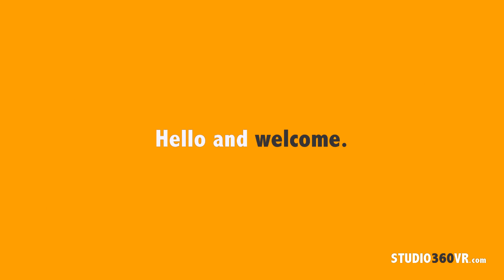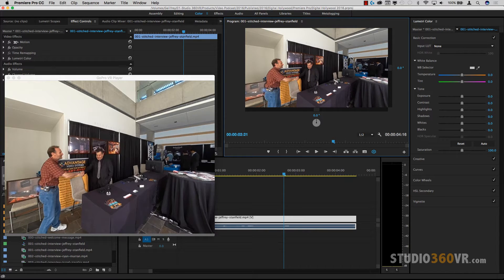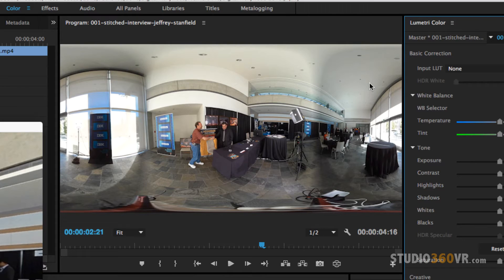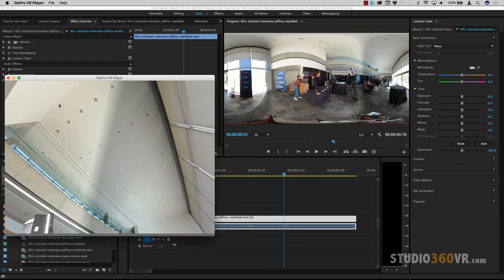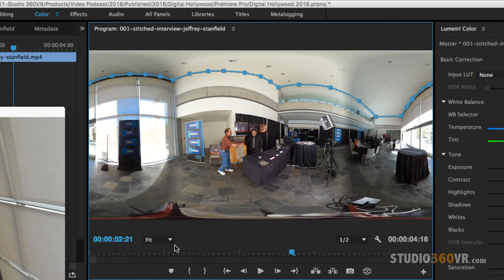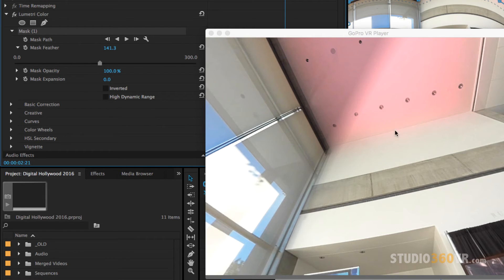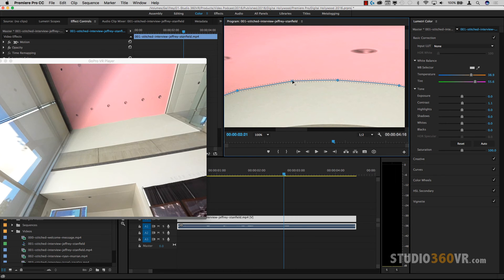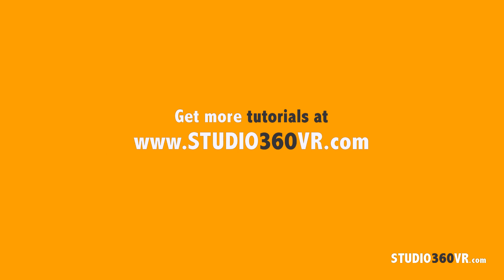Secondary Color Correcting 360-Degree Video In Premiere Pro CC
There will be times when you are called upon to color correct a particular section of a video, also known as secondary color correction.  In traditional "flat" video, this is not a very complex task to do.  In 360-Degree video, it's still not complex, but, you need to be aware of some important details.  In this tutorial, Marcelo Lewin shows you how to change the color of a ceiling of a 360-degree video in Adobe Premiere Pro CC and explains how to "read" an equirectangular image.